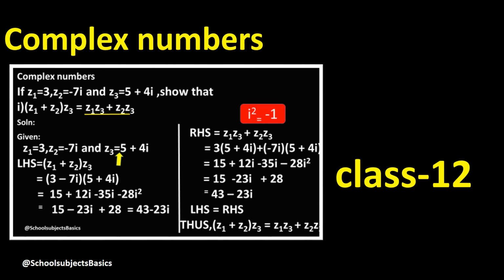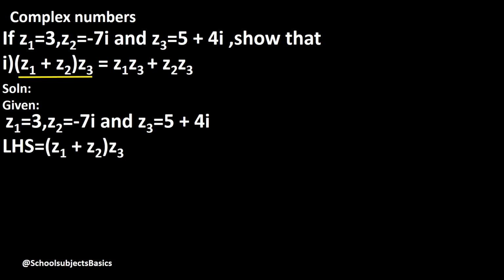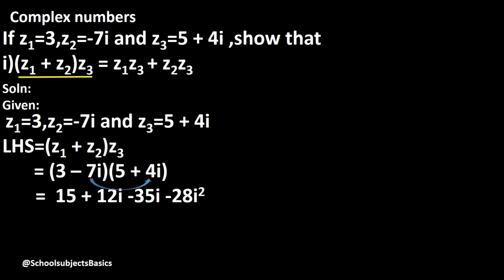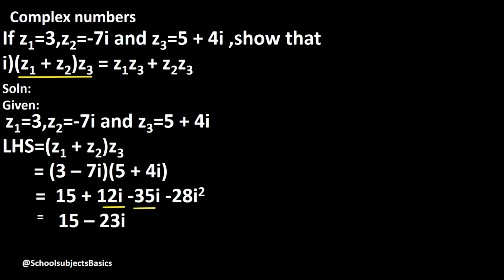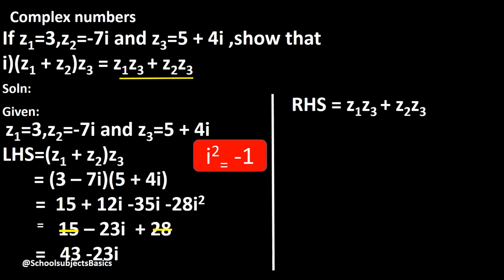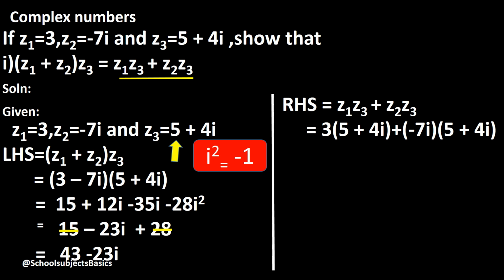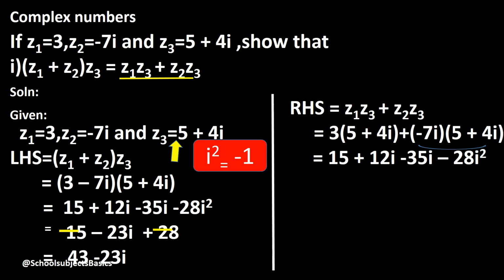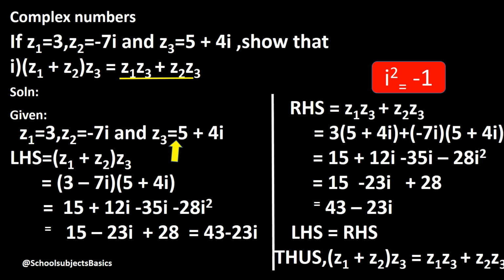CLASS12 MATHS COMPLEX NUMBER If z1=3,z2=-7i and z3=5 + 4i ,show that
School subjects basics
COMPLEX NUMBERS
If z1=3,z2=-7i and z3=5 + 4i ,show that

i)(z1 + z2)z3 = z1z3 + z2z3